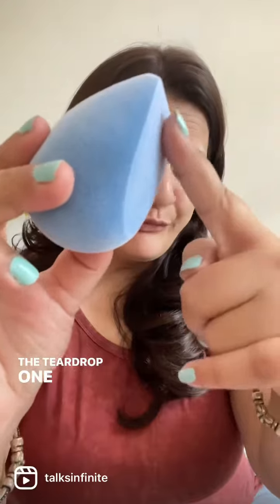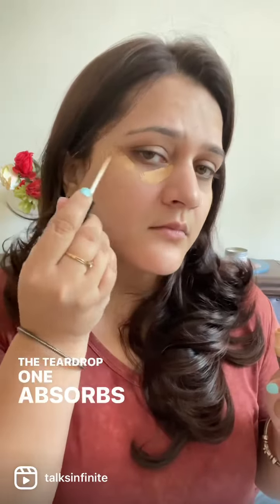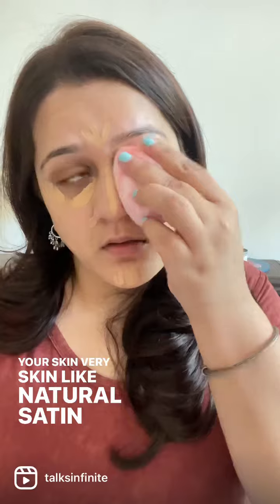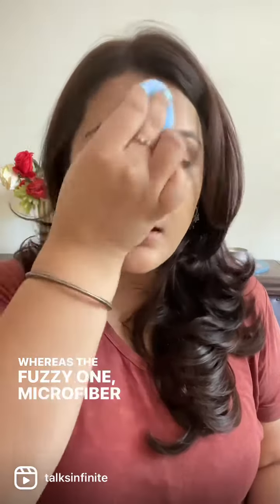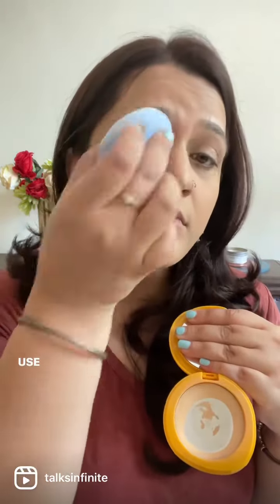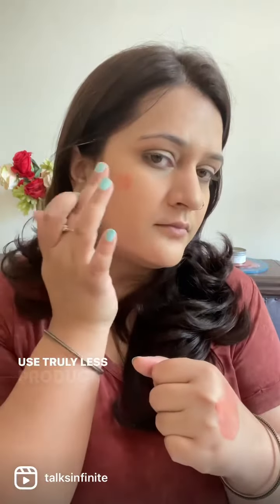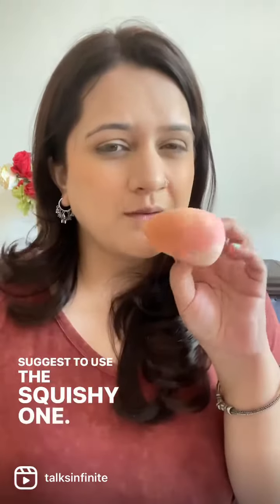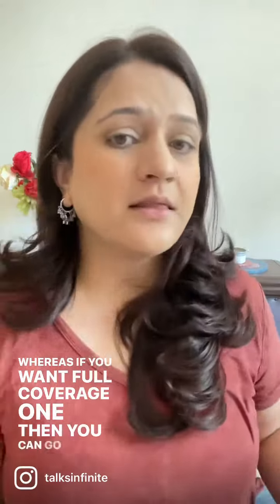Plume Makeup sponges